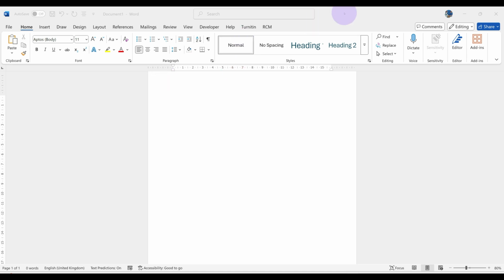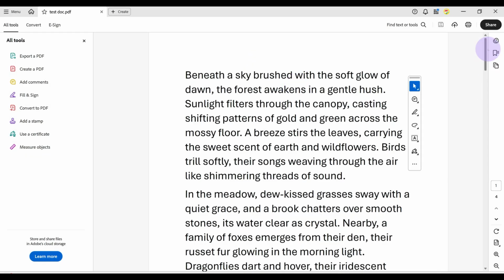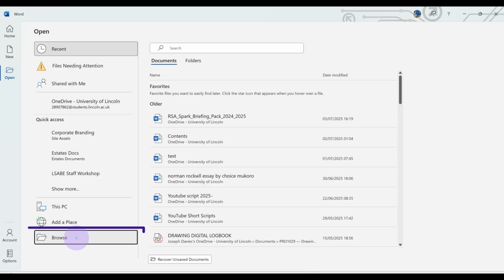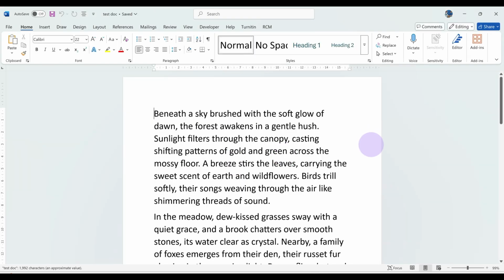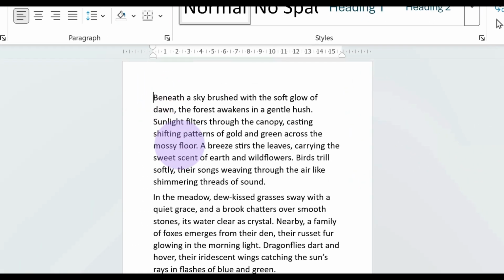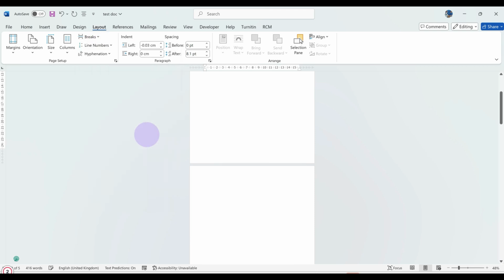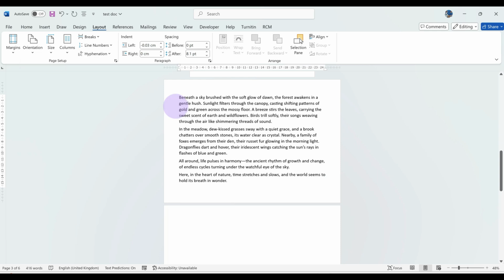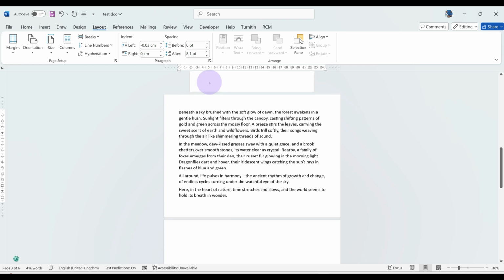How to Convert a PDF to Word & Rotate a Single Page in Minutes!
Learn how to easily convert a PDF to a Word document and rotate just one page without messing up your formatting!

In this step-by-step tutorial, I’ll guide you through a quick and beginner-friendly process to turn any PDF into an editable Word file and fix upside-down or sideways pages with just a few clicks. Whether you’re working on Windows, Mac, or online, this guide will save you time and frustration.

✅ What you’ll learn in this video:
- How to convert PDF to Word quickly and accurately
- How to rotate a single page in your document without rotating all pages
- How to fix sideways or upside-down pages in a PDF/Word file
- Tips to maintain layout and formatting after conversion

Perfect for:
Students, professionals, freelancers, teachers, and anyone who works with PDF and Word documents regularly.